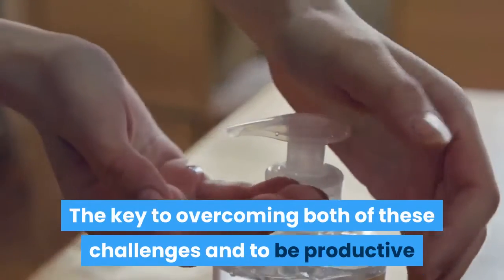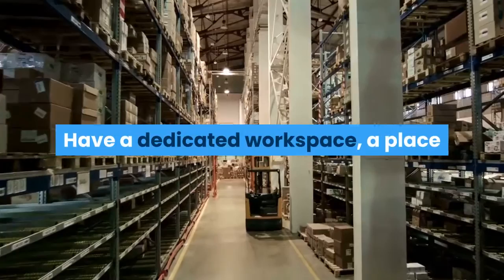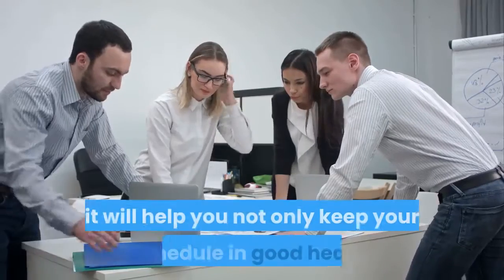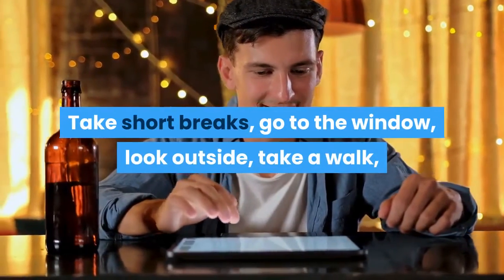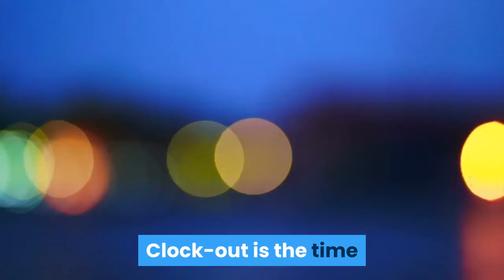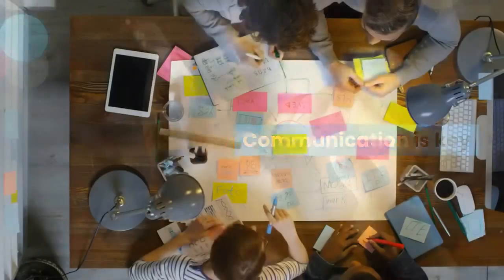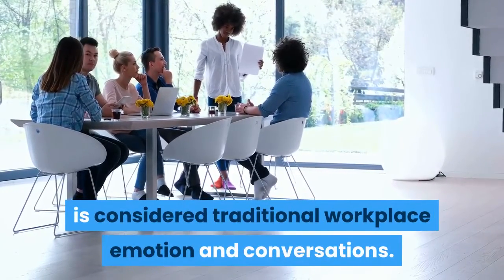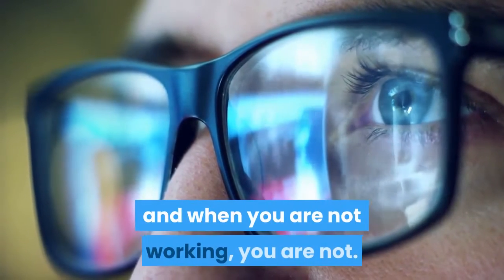5 ways to improve your productivity by working from home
The key to overcoming both of these challenges and to be productive while working from home is to set boundaries around your time and space.